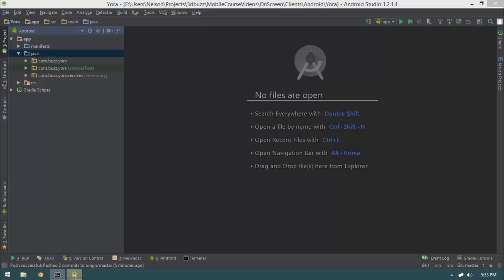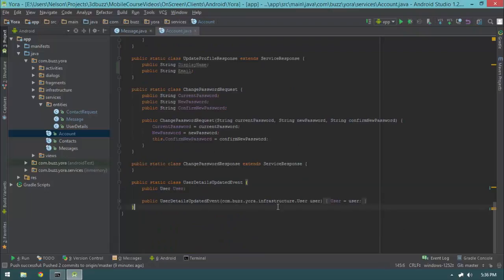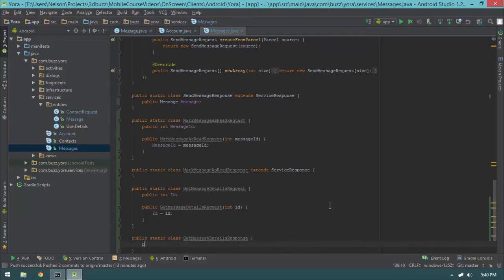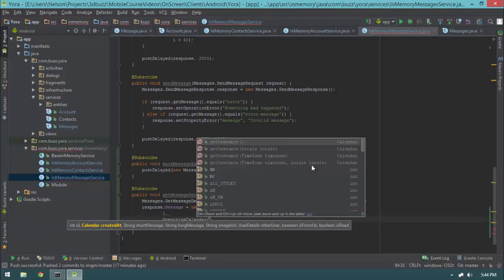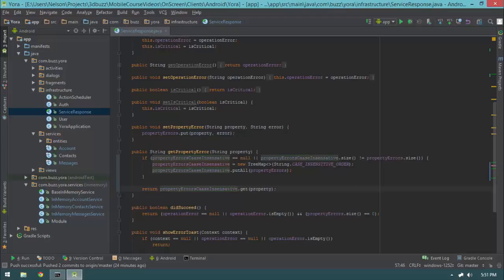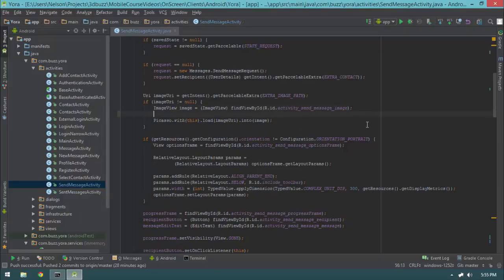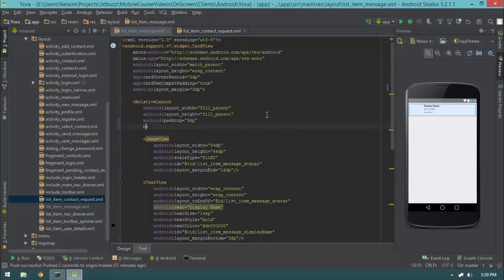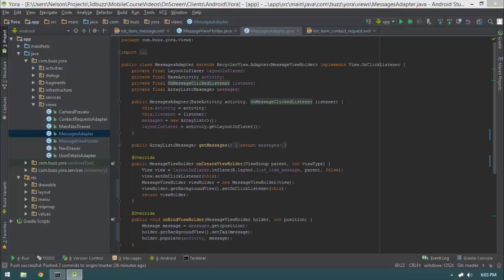madwa 09 002 App 43 Service Layer Tweaks